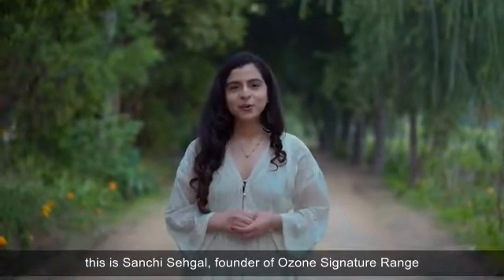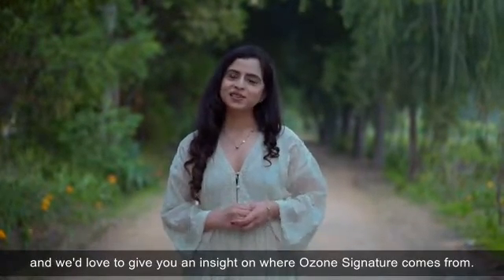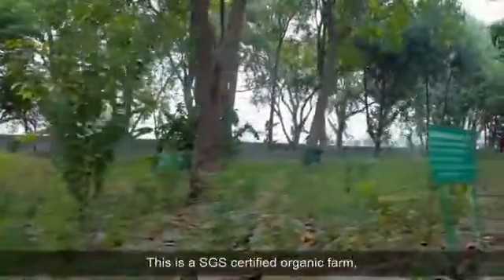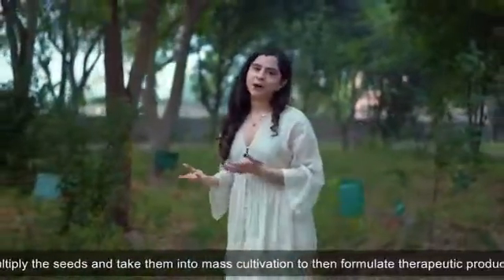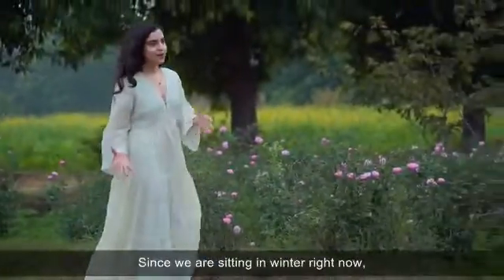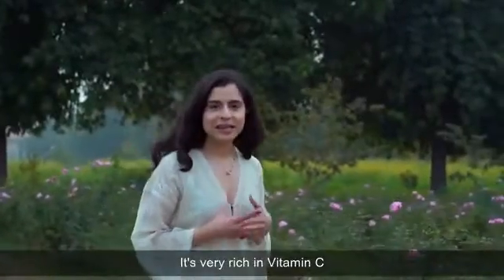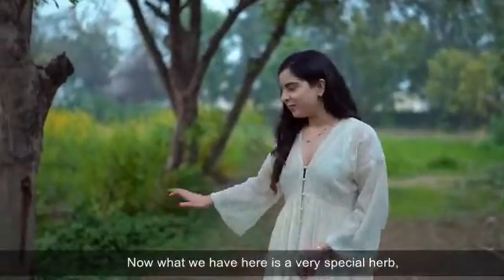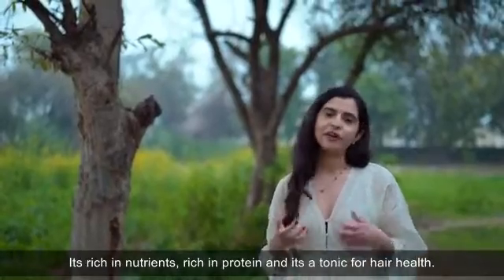FROM FARMS TO BOTTLES.. YOUR SKIN IS OUR CONCERN..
Derived from the trusted and age-old healing disciplines of Ayurveda, the Ozone Signature range is classical Ayurvedic formulations taken straight from Vedic healing texts.All our Ayurvedic oils are formulated keeping in mind an effective concern-based approach, and they each target specific skin, hair and body concerns.
At our SGS certified farm we Follow Ayurvedic practices, we harvest herbs at their maximum potency and prepare them using unaltered recipes which then areformulated and tested in our Nabl certified lab for potency, stability and effectivity.